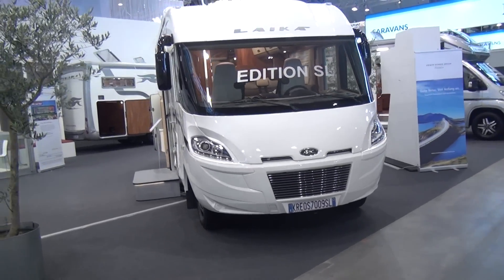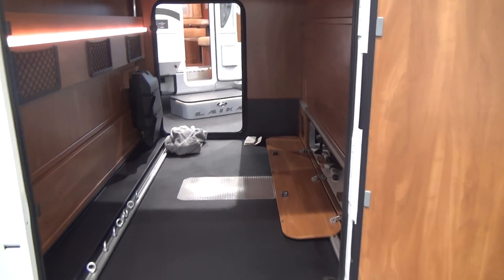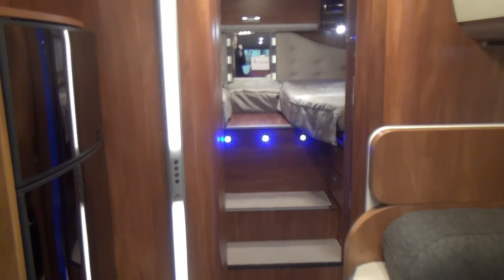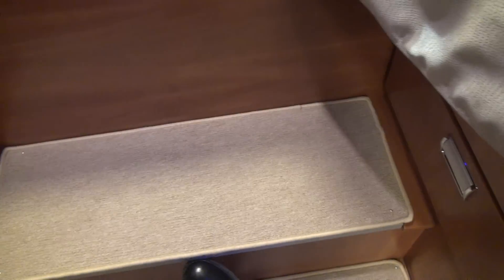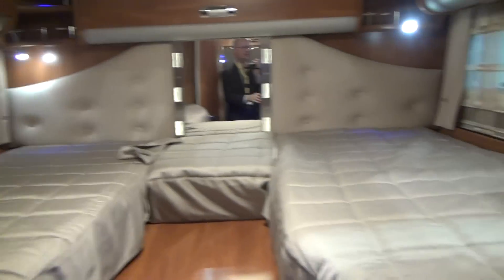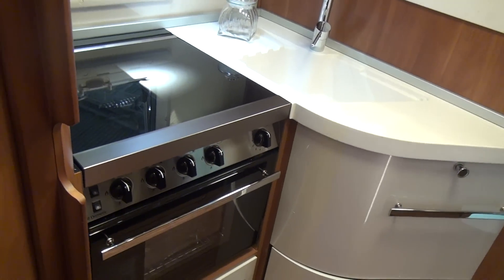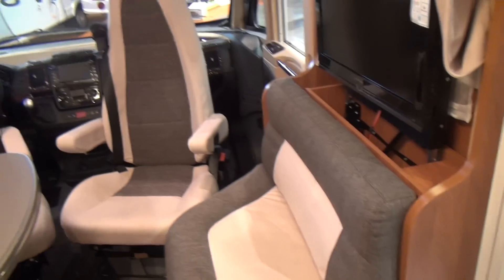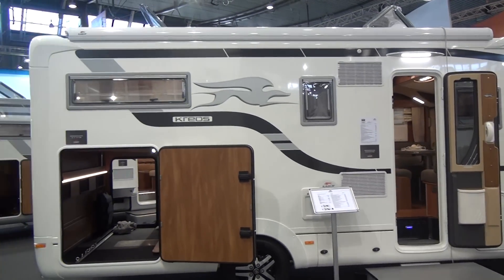Laika Kreos 7009 SL motorhome review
The top of the range Laika Kreos 7009 SL is based on a Fiat AL-KO light 130 hp chassis and are 7.69 m long.

It has LED headlights with chrome finishes, and silver/anthracite design graphics with brushed 3D effect.

The double flooring combines an insulating and storage function. Three of the sides of the double flooring are covered with a layer of glass fibre to further increase the insulation.  The double floor has a height varying between 200mm and 300mm.  It can be access from outside from both sides and is suitable even for bulky items, such as skiing equipment, tables, chairs, etc. It can also be accessed from inside, via two hatches that light up automatically when the cover is opened.

It has warm air under the dinette beds, in the double flooring, in the rear sleeping area, in the bathroom, between the cab and the living area, under the seats in the driving cab and the garage. The Kreos 5009 has a standard ALDE water-based heating system with a shutter in the bedroom, which allows the heat to be adjusted independently from the rest of the vehicle.

The fresh and waste water tanks are housed in the double flooring in an antifreeze position and are heated by a coil connected to the ALDE heating system. The tanks can be accessed from the rear garage. This makes all tank maintenance and cleaning operations  easy, without having to dirty the living area. An additional tank can be installed in an insulated position in the double flooring.

The kitchen countertop has an edge that prevents liquids from sliding. The kitchen has a Tec-Tower oven.

Internal height is 1.95 m.

The separate shower cubicle has a double drain plug and is 210cm high.  When the shower is not in use two removable shelves (optional) can be placed there for clothes and towels. The sink unit features a porcelain-like countertop large mirrors, and a swindow.

The USB socket both in the living and sleeping area allows you to charge your smartphone or tablet.

In my YouTube channel, I present reviews of recreational vehicles.